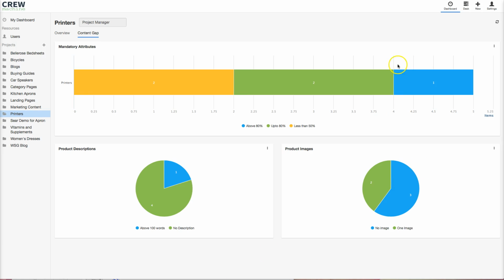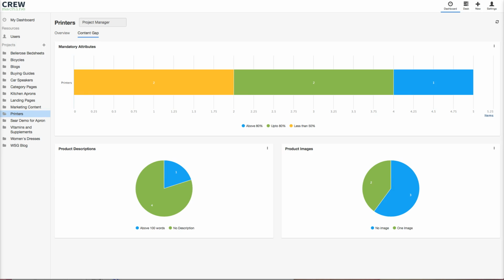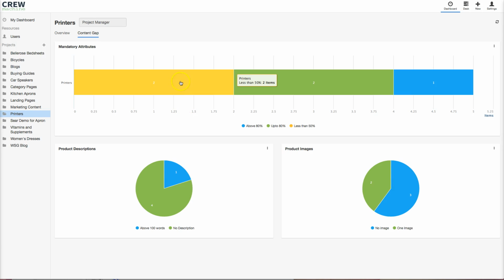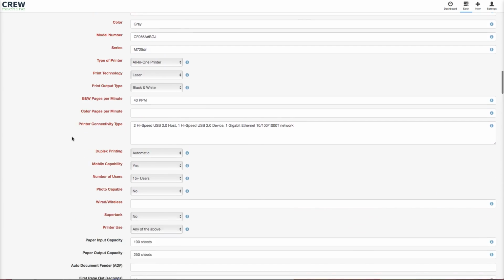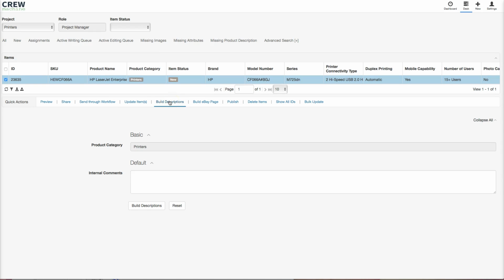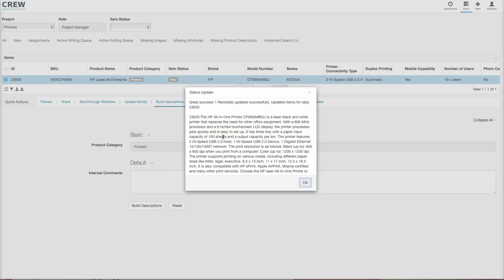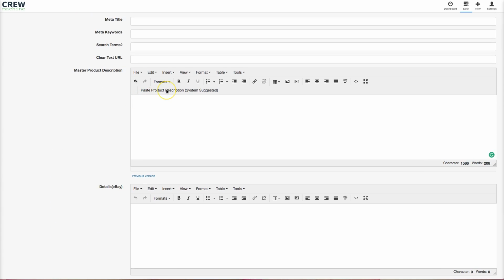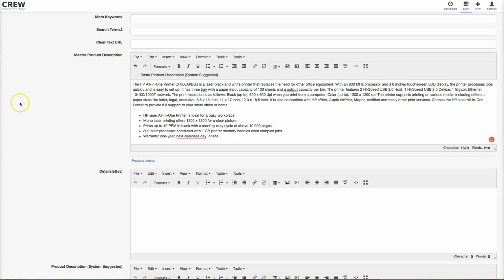Build an Attribute-Rich Catalog With CrewMachine's AI Features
CrewMachine enables cost-effective catalog creation by combining the power of machine learning and human intelligence. Our gap analysis feature finds missing attributes in existing product descriptions so you can ensure attribute-rich content across all your projects.

Use CrewMachine's search-engine optimized templates, pre-loaded with the appropriate attributes for each kind of project, to give you a head start on catalog content. Publish these descriptions straight away or polish them with an editor.